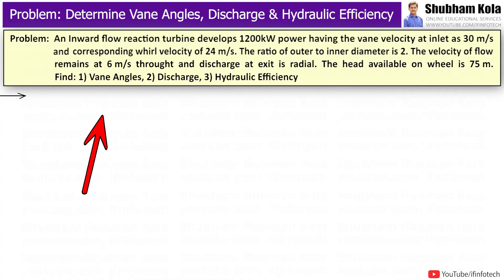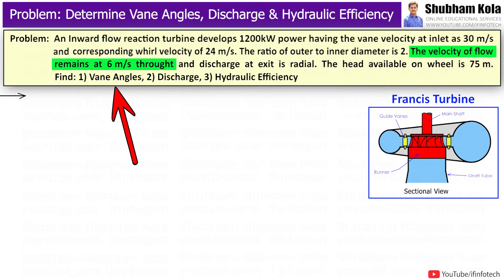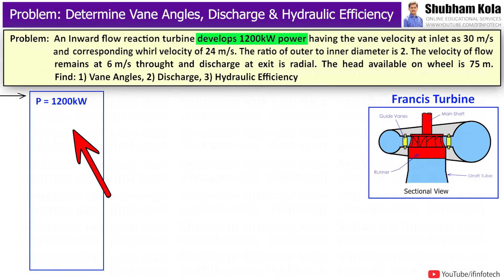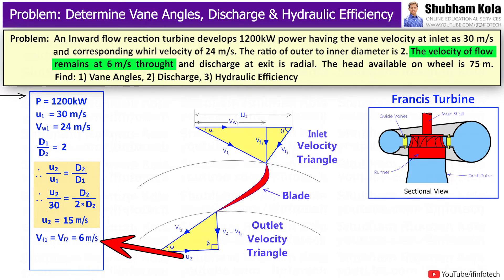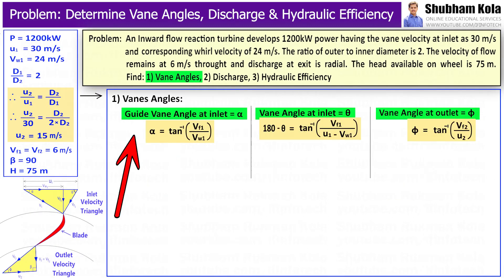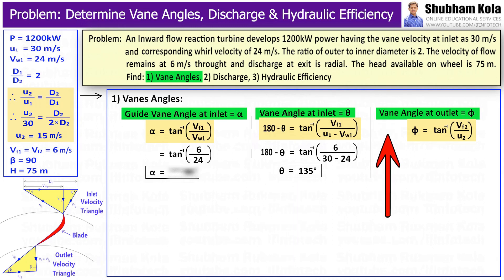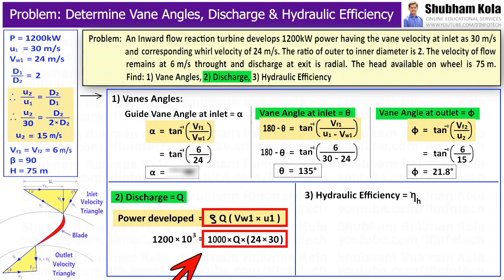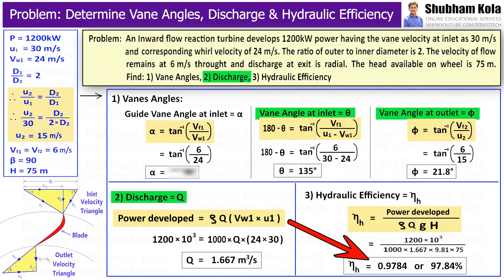Problem 3: Francis Turbine | Determine Discharge, Hydraulic Efficiency & Vane Angles | Shubham Kola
Chapter - Problem on Francis Turbine

Timestamps
0:00 - Start
0:06 - Problem on Francis Reaction Turbine
0:22 - Statement
2:12 - How to Determine Guide Vane Angle at inlet
2:32 - How to Determine Vane Angle at inlet of Francis Turbine
2:53 - How to Determine Vane Angle at outlet of Francis Turbine
3:11 - How to Determine Discharge of Francis Turbine
3:41 - How to Determine Hydraulic Efficiency of Francis Turbine